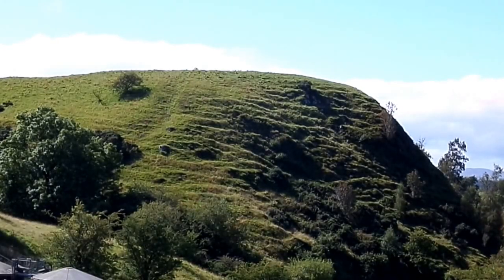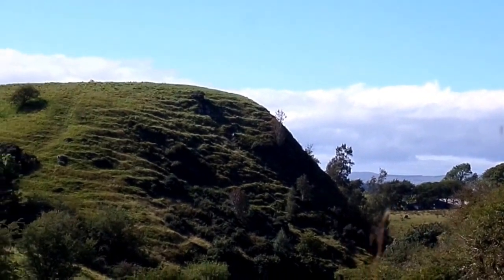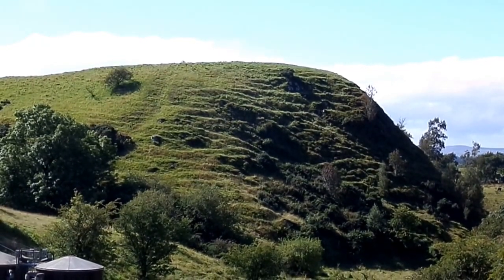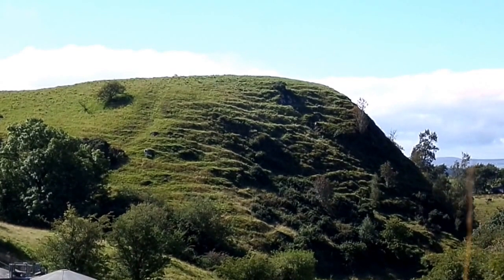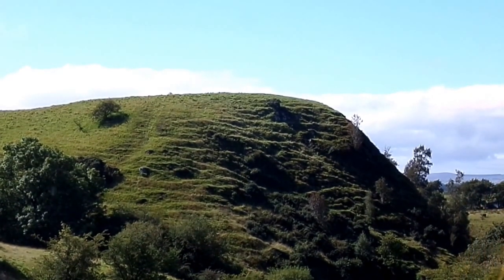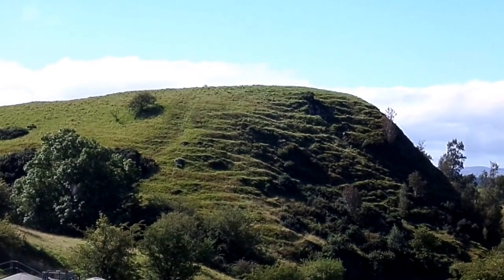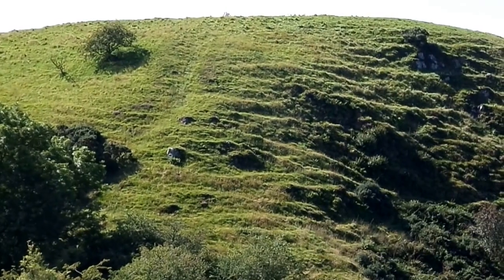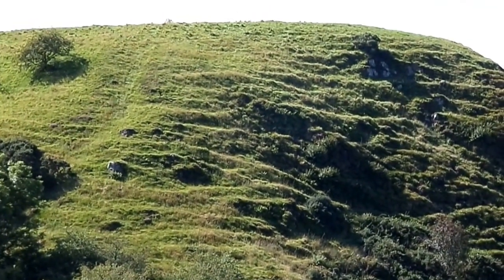Dunlop Hill's Castles and the Cuckoo Slide, East Ayrshire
Borland or Dunlop Hill may have been the site of both an Iron Age Celtic Fort and a Norman Castle. A rock cut ditch, locally called the Cuckoo Slide, runs from the top to around half-way down the east facing side. Its original function is unknown.